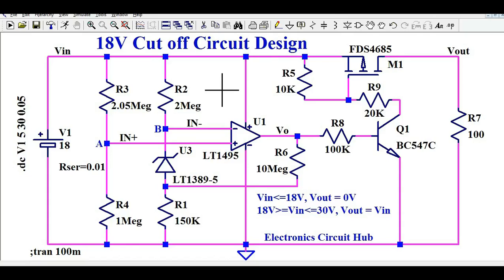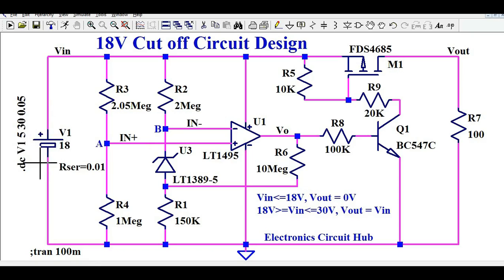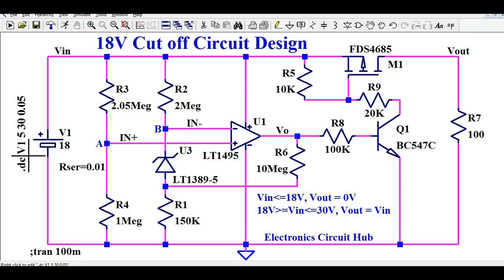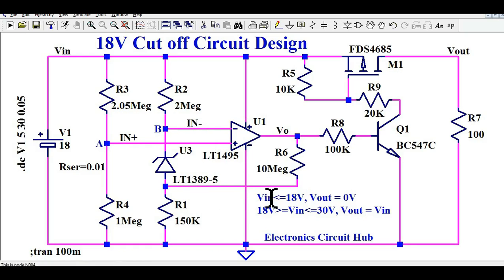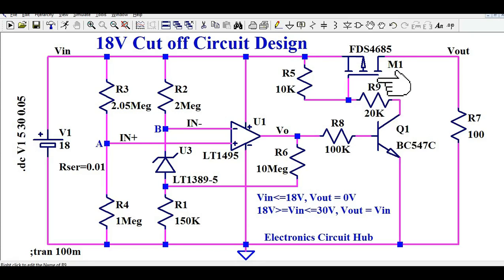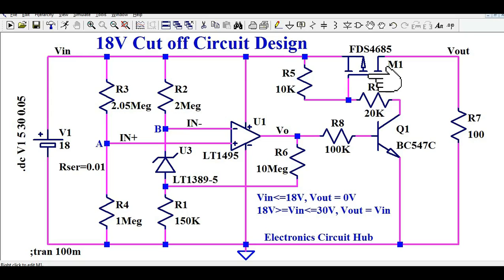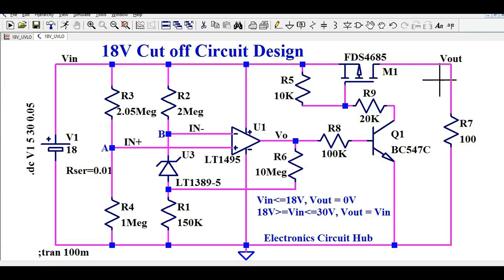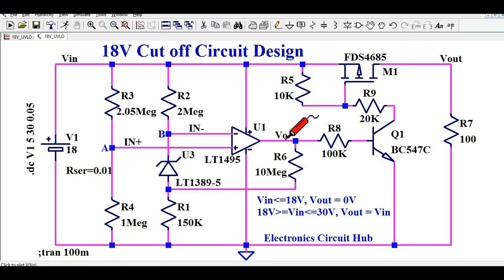18V Cut Off Circuit Design and Simulation | Low Voltage Circuits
This video explains design and simulation of 18V cut off circuit. After watching this video you will be able to design and simulate your own low voltage circuits.